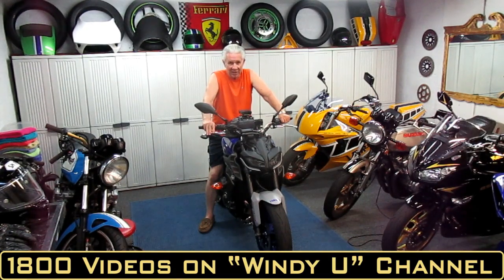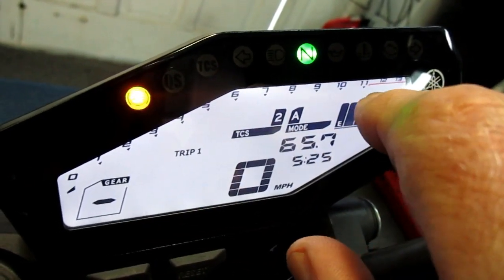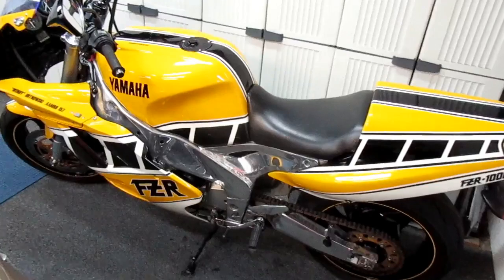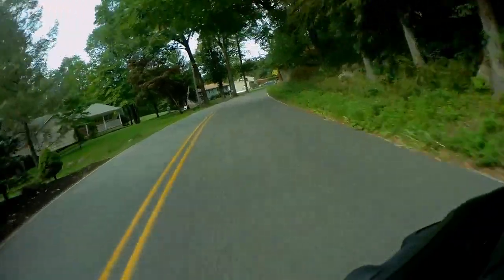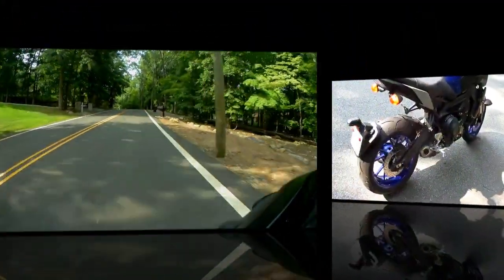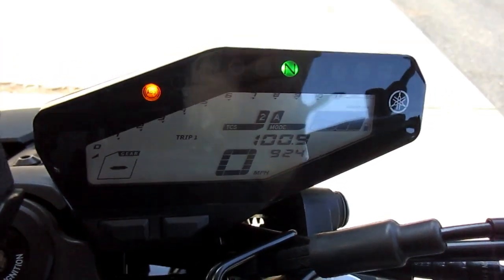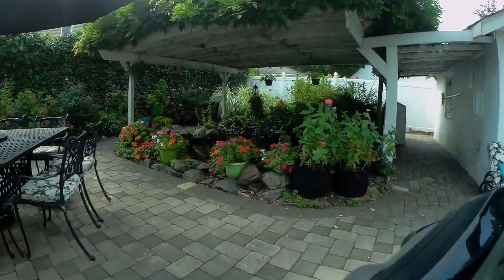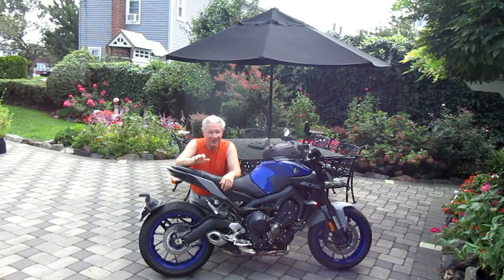MT 09 YAMAHA 2020 BASIC SUSPENSION SETTINGS DAY TWO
TODAY IS THE SECOND DAY WE TRIED TO CUSTOMIZE THE SUSPENSION SETTINGS ON OUR NEW MT 09 YAMAHA 2020.THIS IS VERY BASIC STUFF AND MAY BE USEFUL TO SOME RIDERS.BY DAYS END WE GOT THE SETUP THAT WORKS FOR MY 190 LBS WEIGHT ON RELATIVELY BUMPY ROADS.OUR OBJECTIVE WAS A COMFORTABLE RIDE WITH EMPHASIS ON BALANCING FRONT AND BACK TO MINIMIZE HOBBYHORSING.